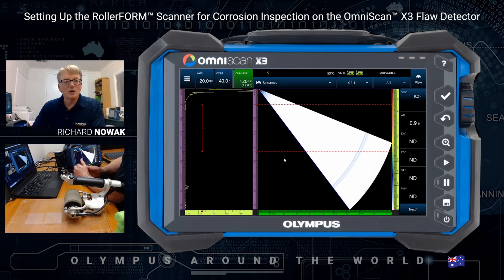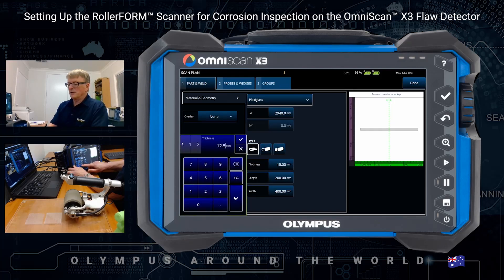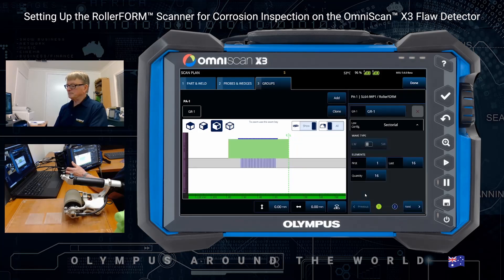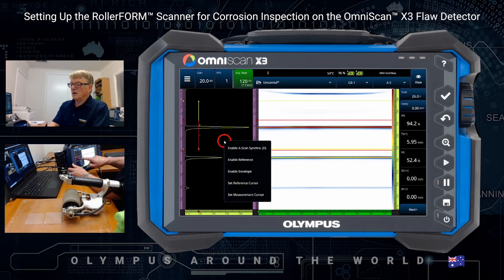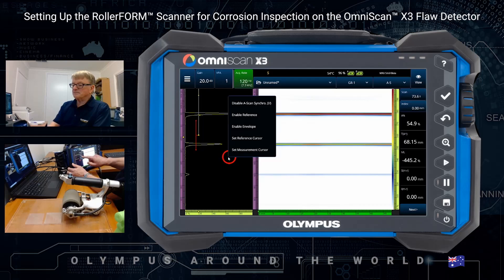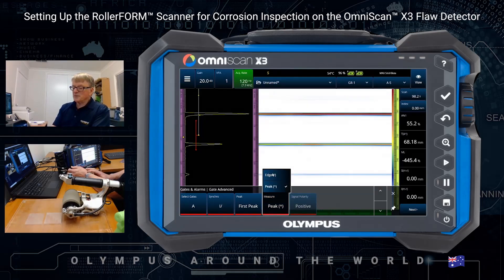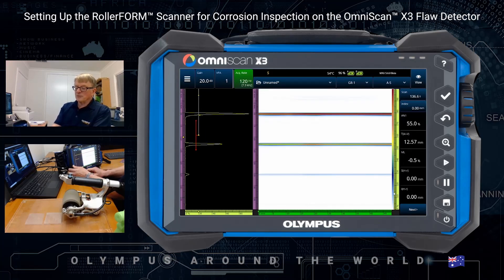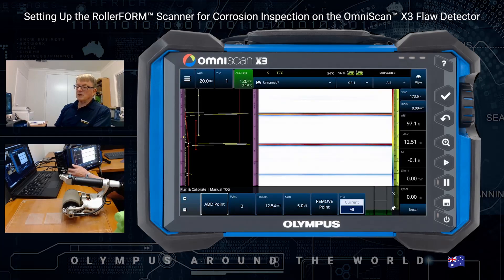Setting Up the RollerFORM™ for Corrosion Inspection on the OmniScan™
Learn how to set up the RollerFORM™ for corrosion inspection on the OmniScan™. Expert Richard Nowak from Australia will walk through an example analysis.